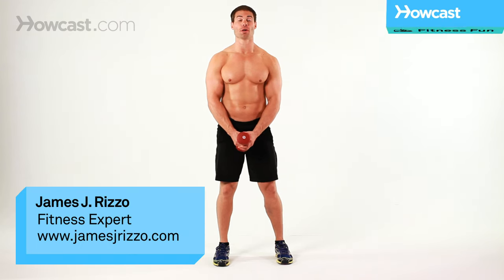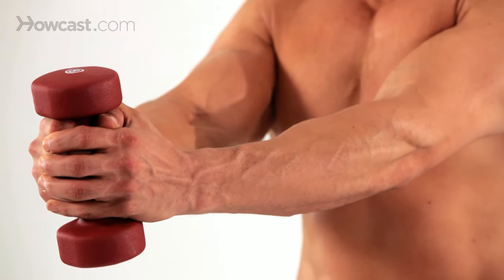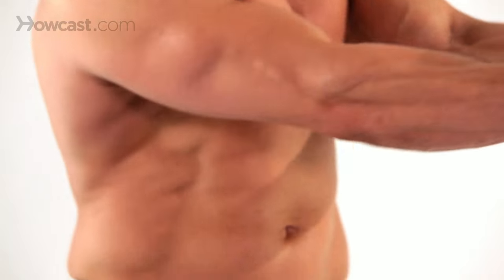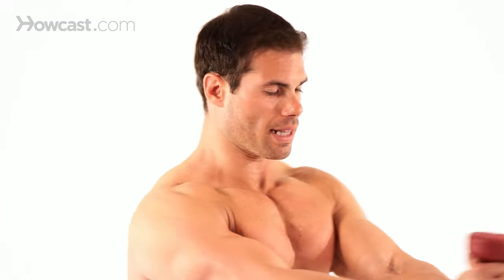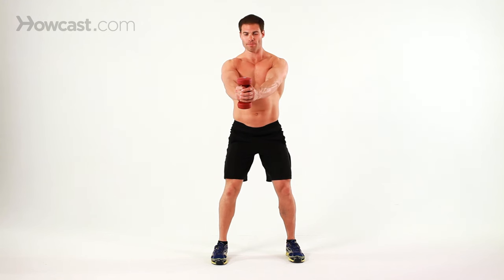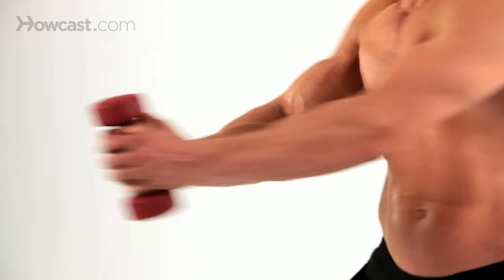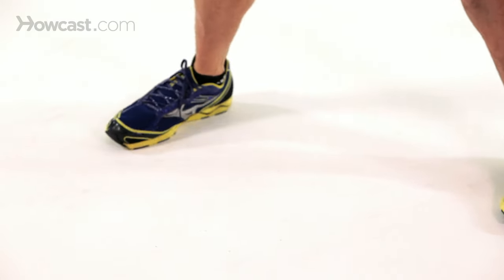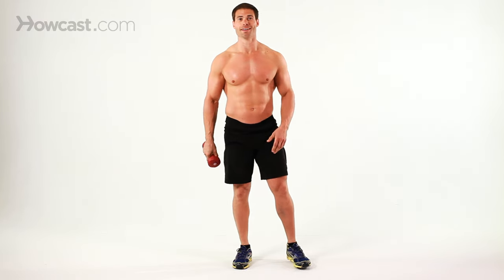How to Do a Dumbbell Twist | Ab Workout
Now, I'm going to demonstrate how to do a dumbbell twist with a dumbbell.

Keep your arms straight out. Interlock your fingers or overlap your hands. You're just going to keep it around chest level or slightly below it. You're going to twist to the left, twist to the right. Squeezing the obliques each time you twist. You really feel this in external and internal obliques. Keep your ground. Don't move feet. Just rotate your torso, so you really get the most out of this exercise.

We're going to demonstrate another variation of the dumbbell twist. It's a little bit more advanced so we can actually increase your endurance a little bit more. Starting out with your feet shoulder width apart again. You're going to twist. Then you're going to actually pivot and twist the opposite way. Pivot again. Twist, to, when you do it and it's all said and done, you're just going to keep moving into one fluid motion so you're not having any gaps in between.

Just notice, I pivot my legs when I twist with the dumbbell. This gives you a little bit more of a variation to get the heart rate up a little higher. That's how you do a couple different levels of the dumbbell twist.